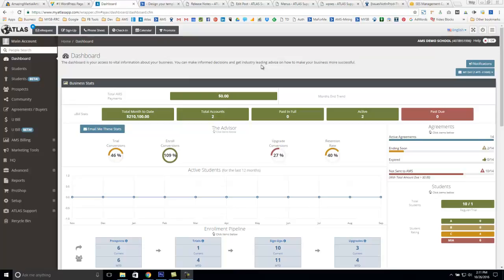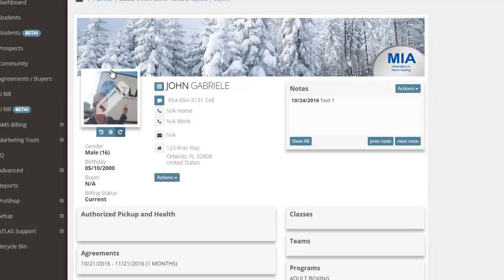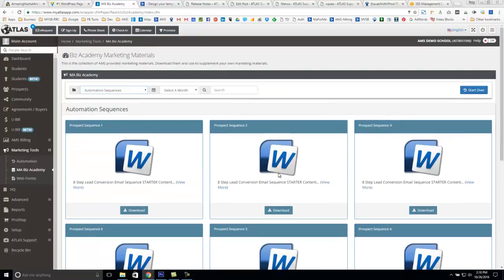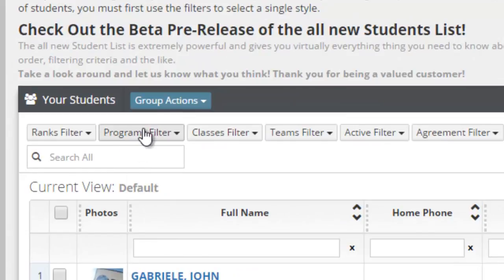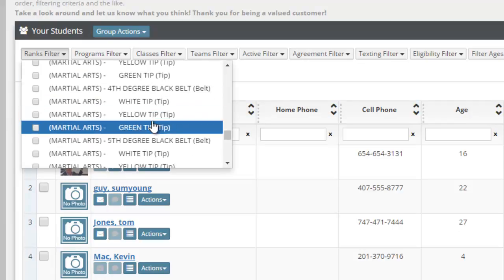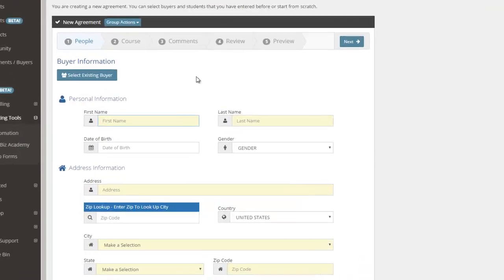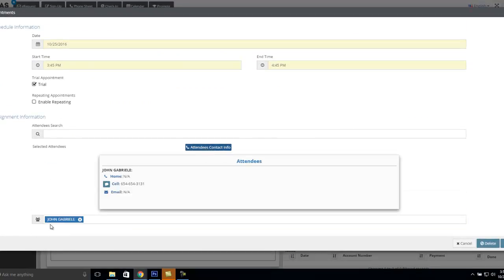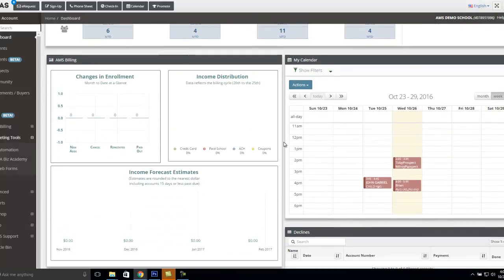CalendarQuickConnect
In this video you'll see our Calendar Appointment "Quick Connect" feature in ATLAS Martial Arts Software.

BONUS #4: Get a FREE Personal, 1-on-1 Martial Arts School Business and Opportunity Analysis with one of my personally trained, hand-picked martial arts business analysts. We work with HUNDREDS of schools every month, so I'll have one of my trusted team members drill into your schools performance, and give you valuable, concrete feedback on where your school is compared to other similar schools. We'll also provide you with a simple, actionable blue-print to help you take your school to the next level.